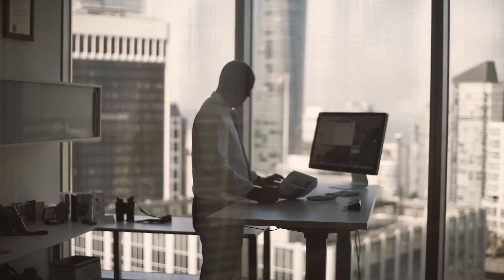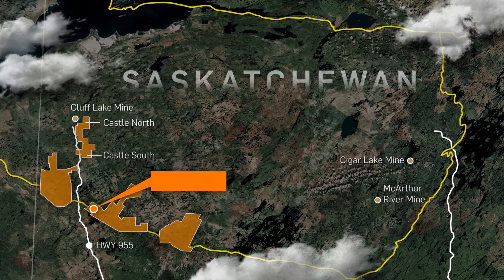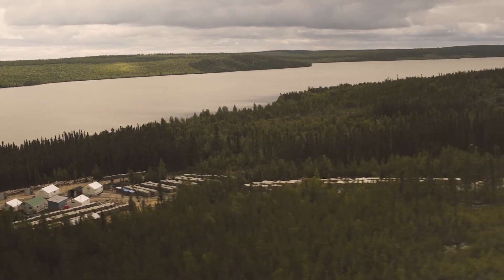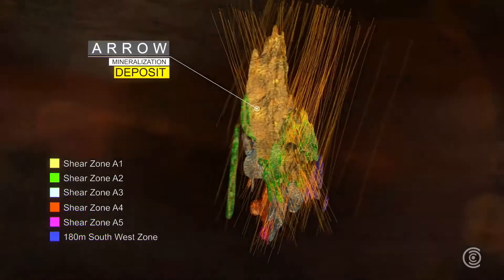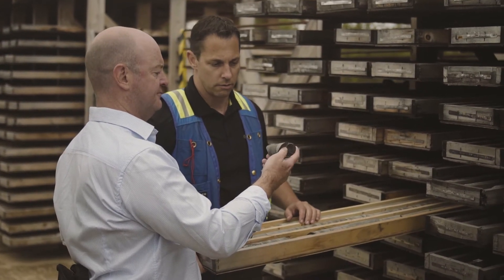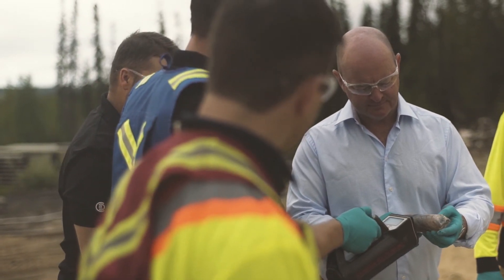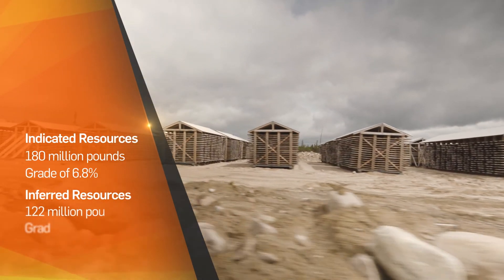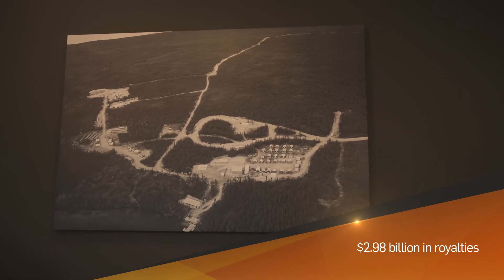PDAC 2018 Bill Dennis Award: NexGen Energy Ltd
For the discovery of the Arrow uranium deposit in the Athabasca Basin of Saskatchewan, Canada.